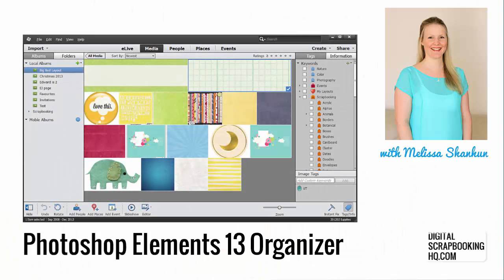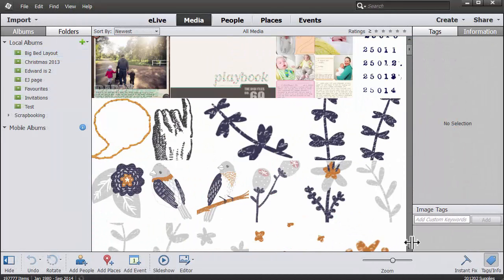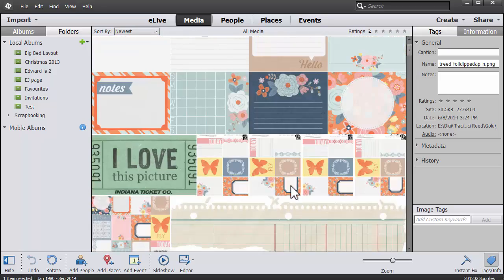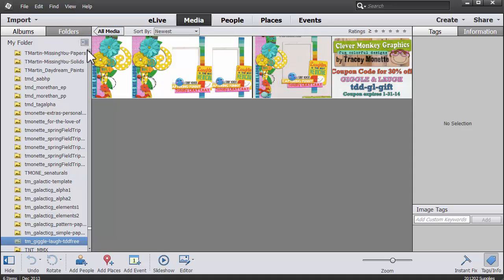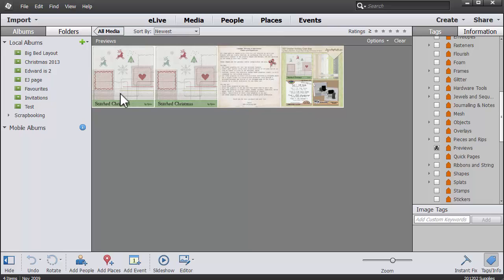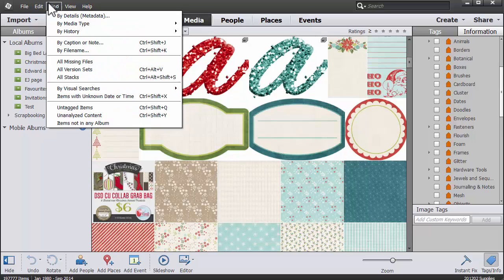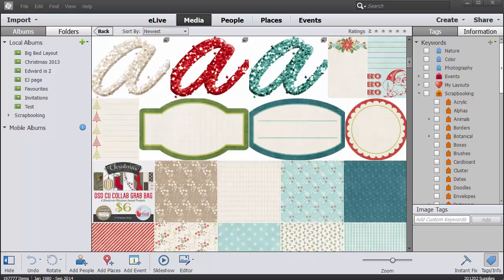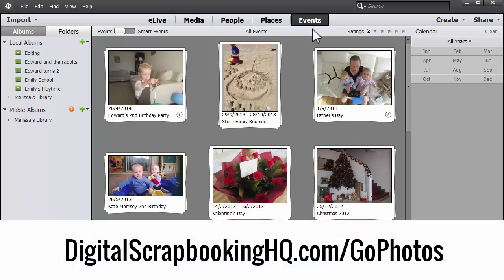New Features in Photoshop Elements Organizer 13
Organizer Adaptive Grid
photoshop elements organizer adaptive grid

This feature is pure eye candy but I had to include it. Your photos now look stunning in PSE Organizer. Another reason to try organizing your photos in Photoshop Elements.

Other new features in PSE Organizer include:

A radically improved folder view: You can see the folder hierarchy easily, unlike Picasa or Lightroom.
Simplified searching: Find your photos fast! (Adobe brought back the check boxes to search via tags!)
Improvements to the slide show features: Share your photos and videos.
Improvements to the email features: Send your best photos to family and friends.
Many small improvements to the tag panels to make your tagging easier.